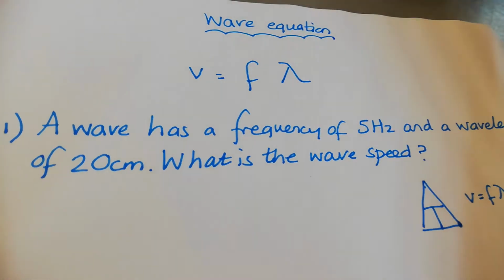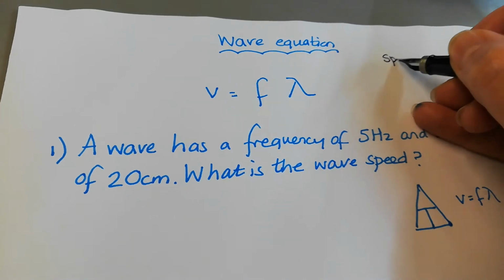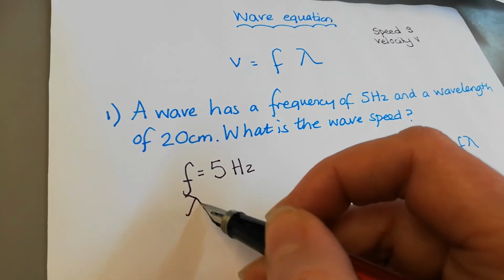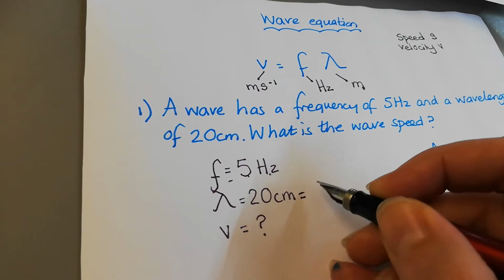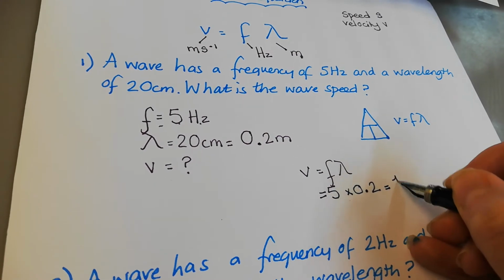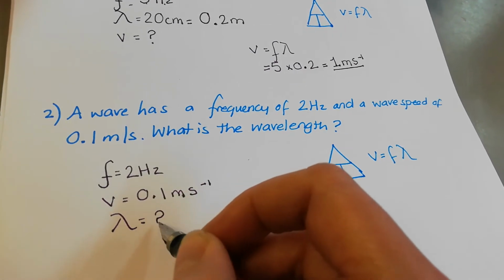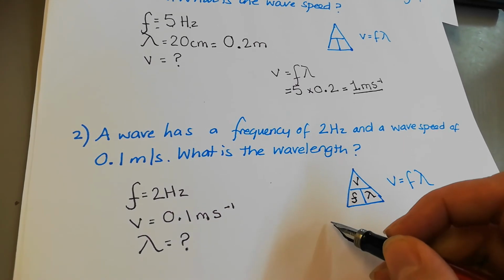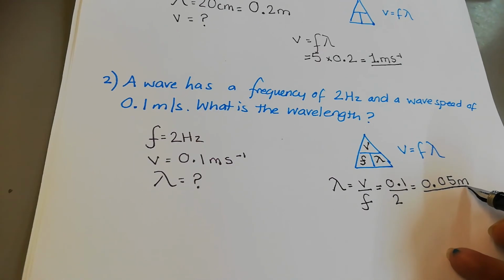Using the wave equation